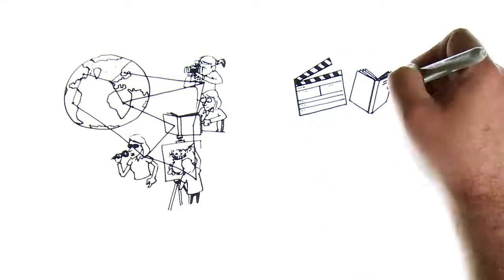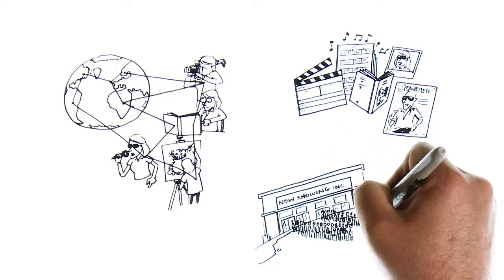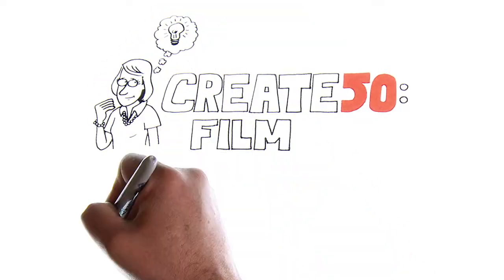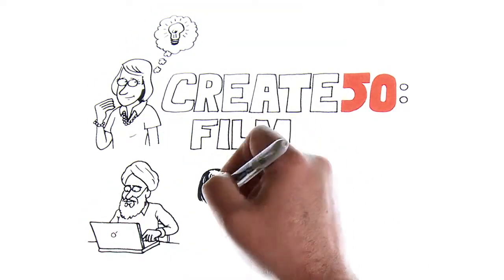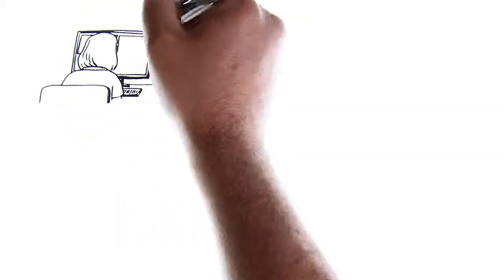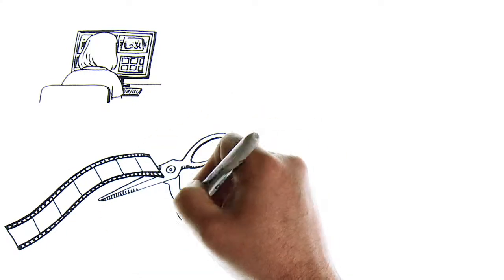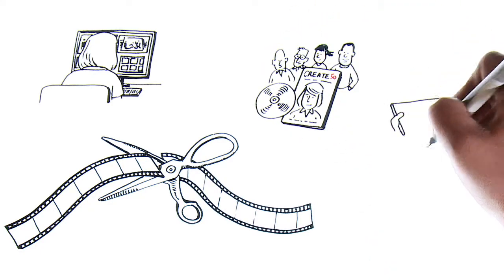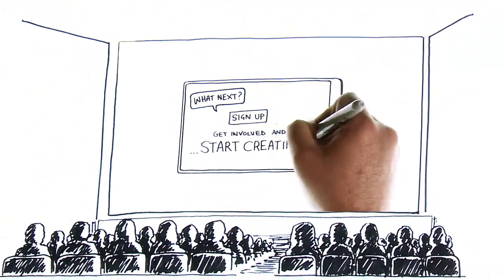How does Create50 work?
What is Create50?
Create50 is an initiative and creative process that platforms the work of emerging screenwriters, filmmakers, short story writers and allied artists. If you create 'stuff', you should get involved.